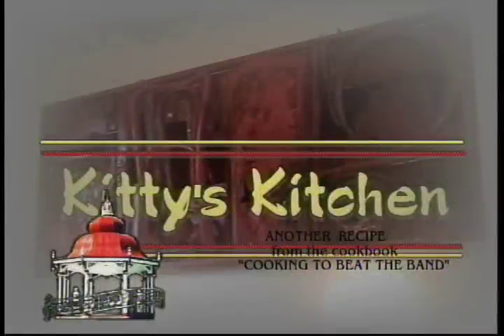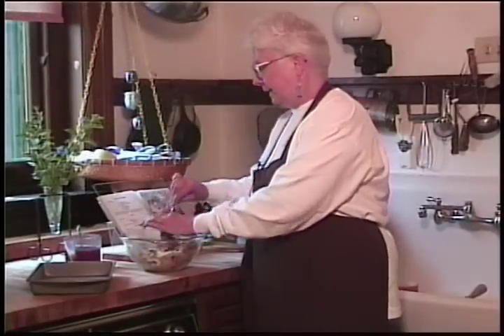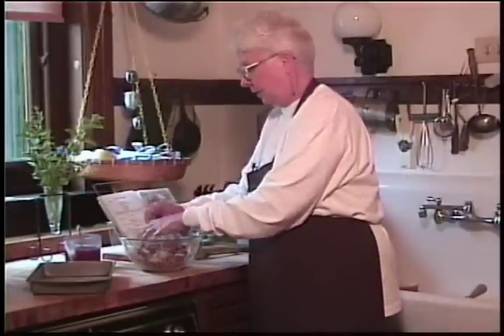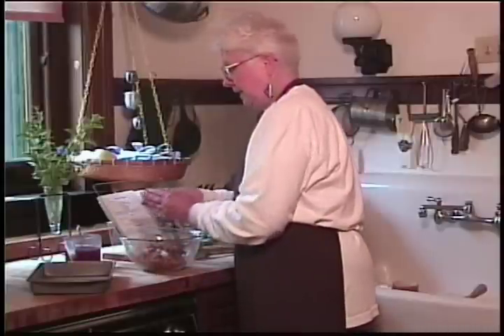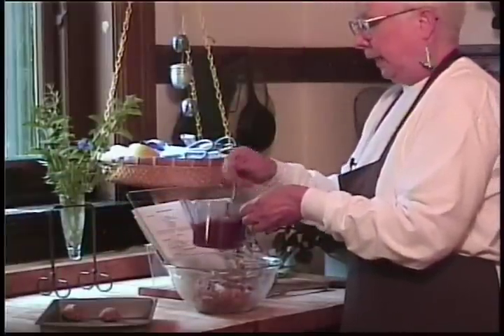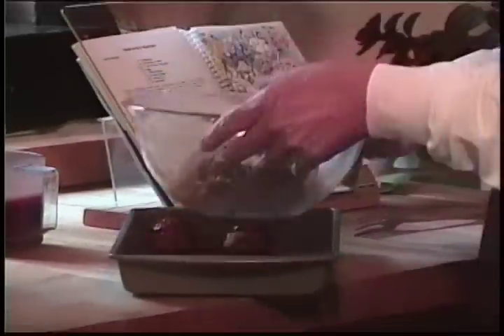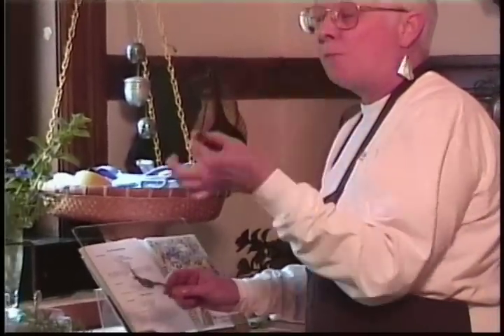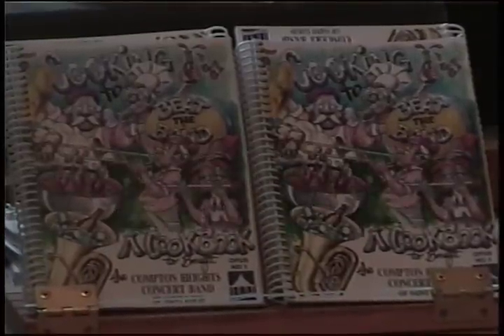Kittys Kitchen 24Sweet & Sour Meatballs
One of the most popular segments of Sunrise Serenades,Kitty's Kitchen,allows the viewer to watch as host Kitty Swanger prepares recipes from the bands cookbook"Cooking to Beat the Band"